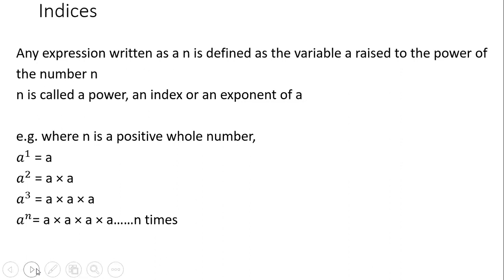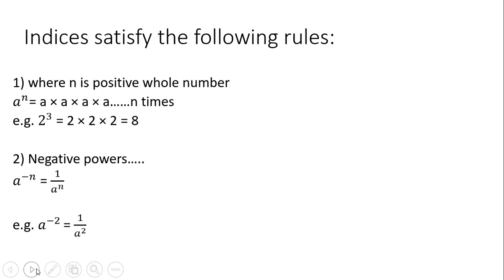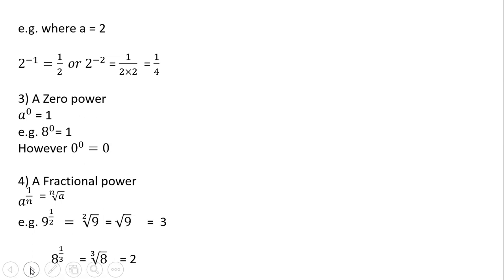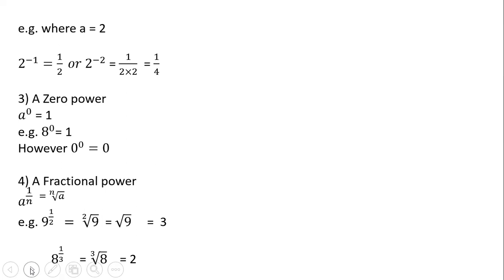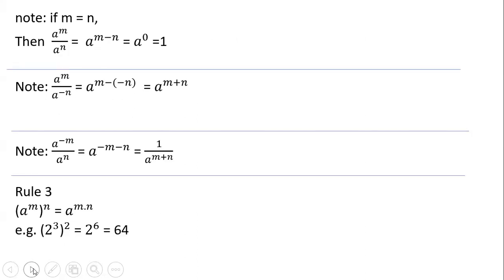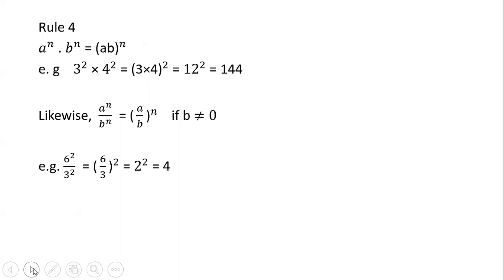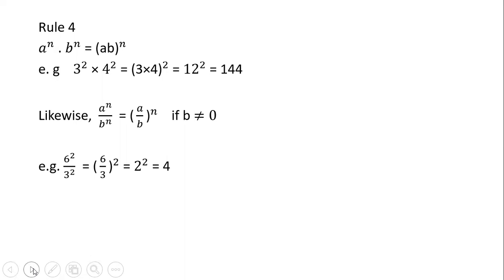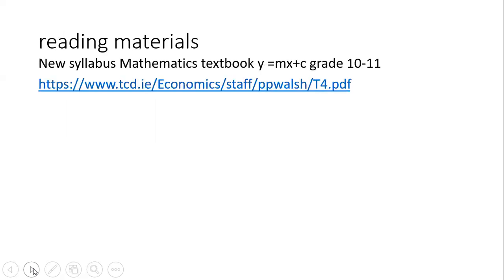Indices (Mathematics class)